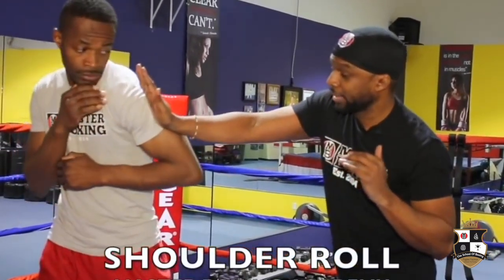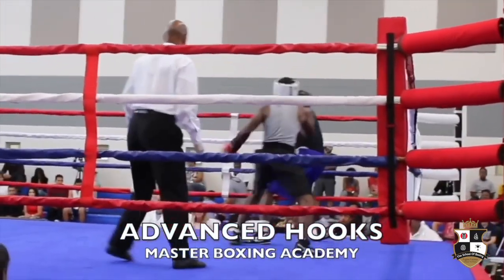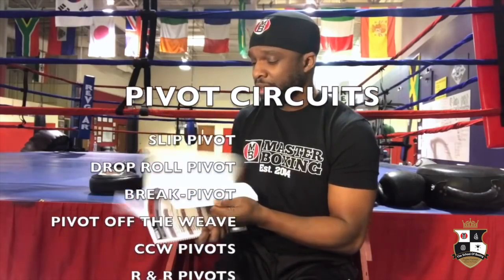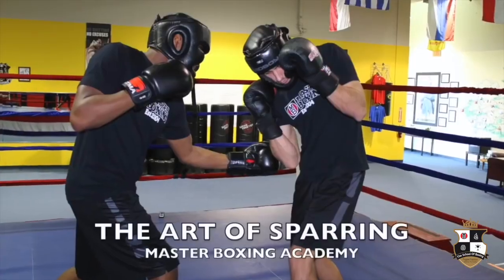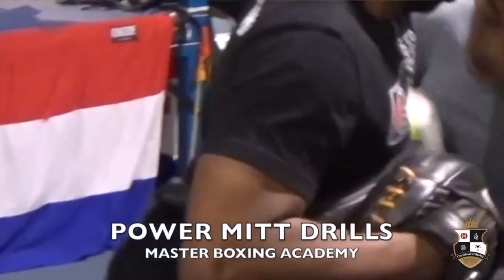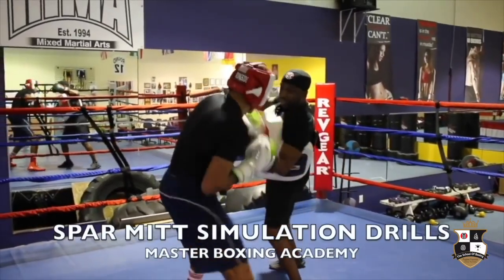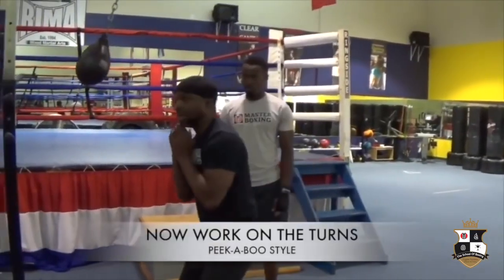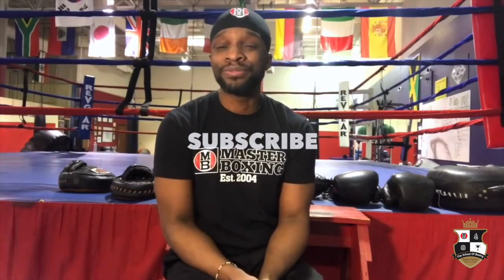Boxing Training Camp | Fundamentals